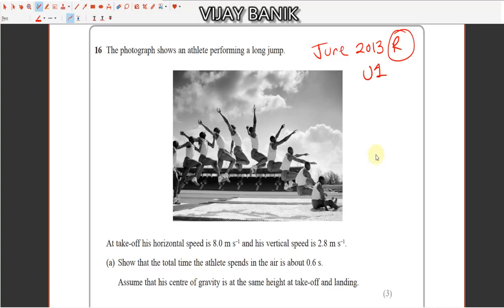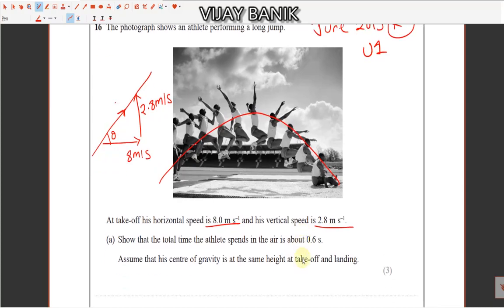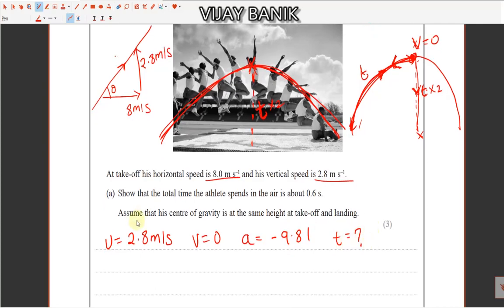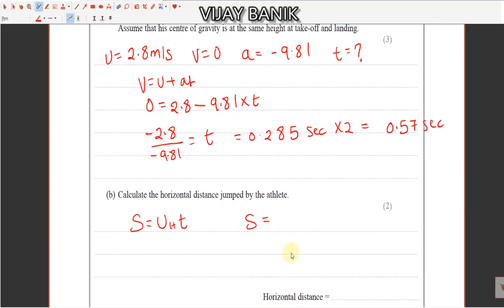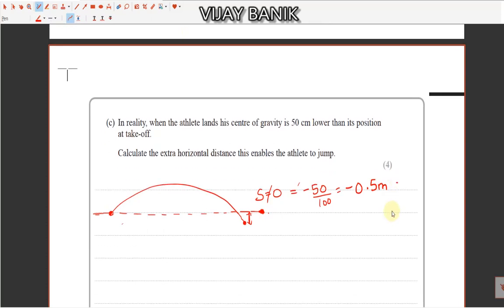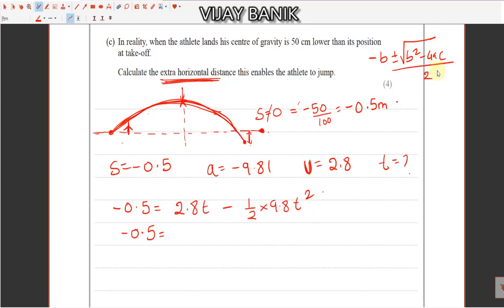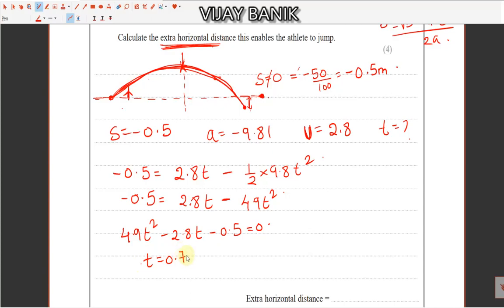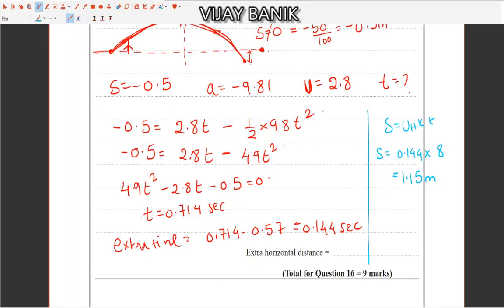ED-EXCEL PHYSICS AS (UNIT 1) PROJECTILE VIDEO PART 7